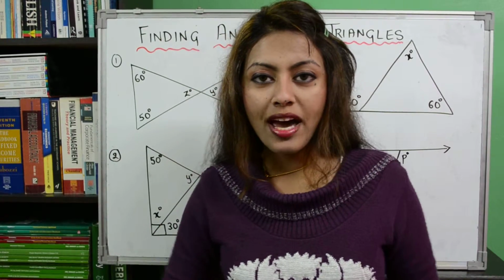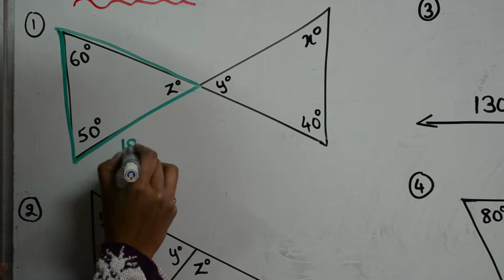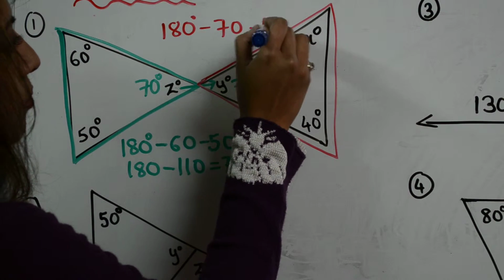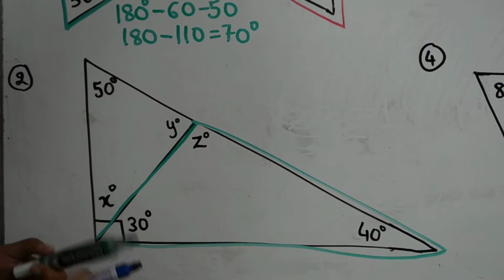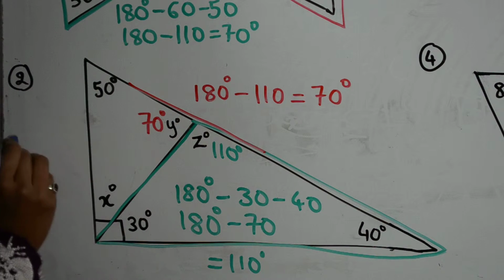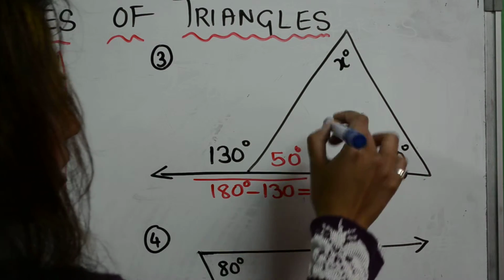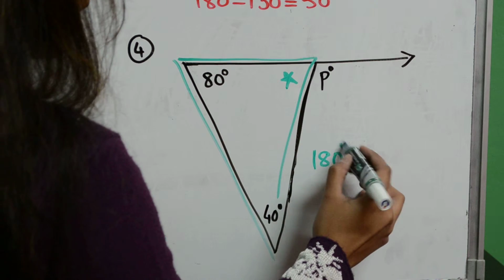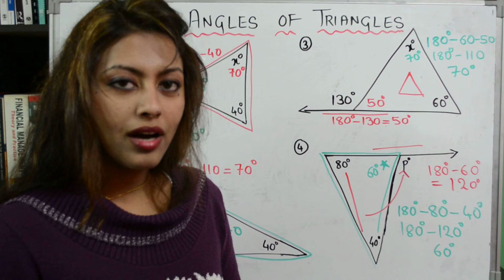Finding Angles of Triangles